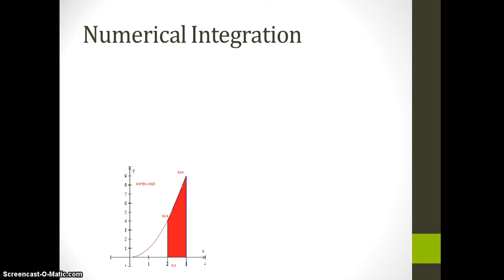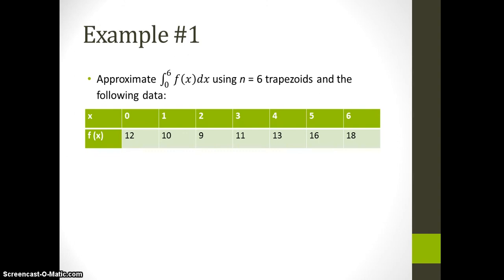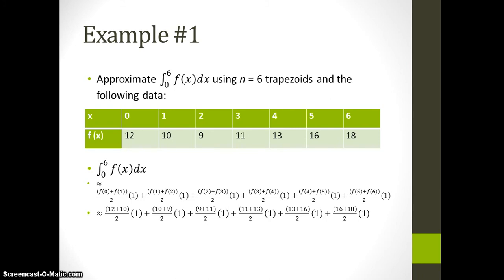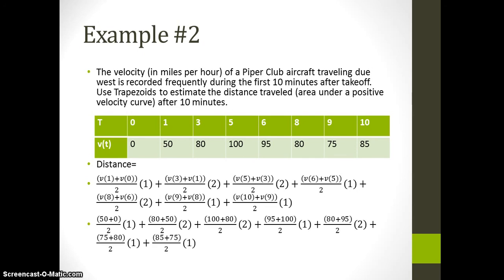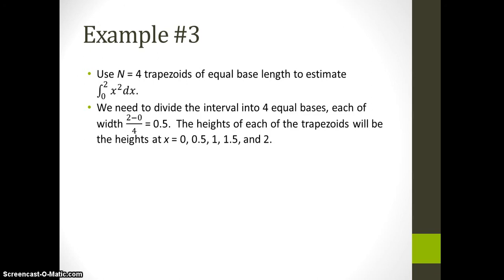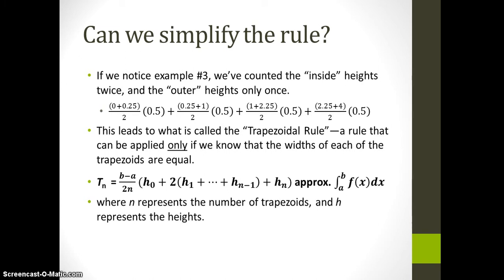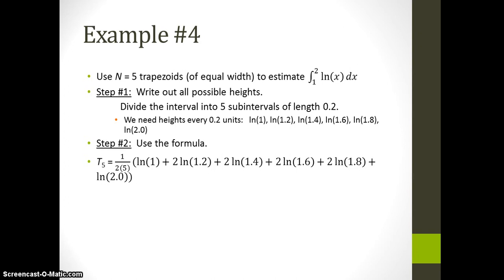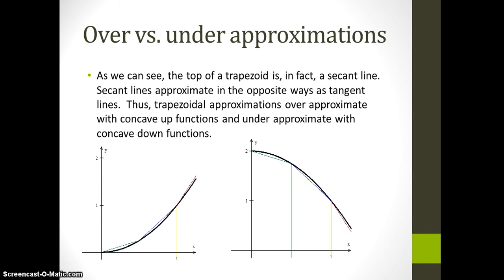trapezoidalrulevideo final1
Description